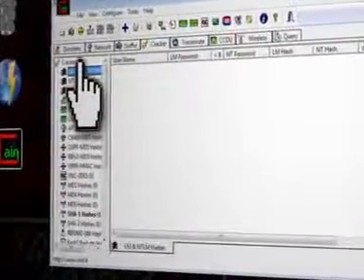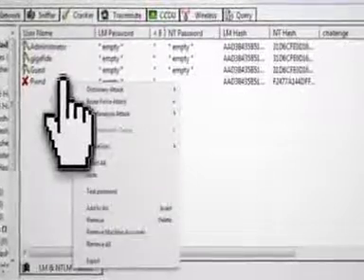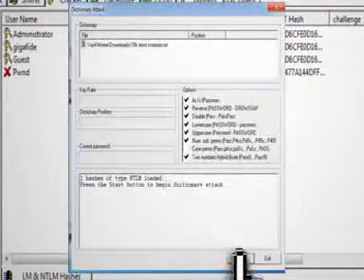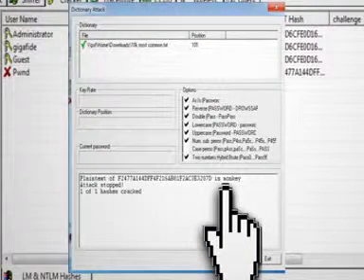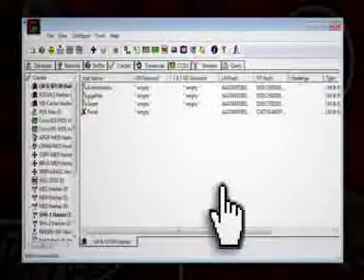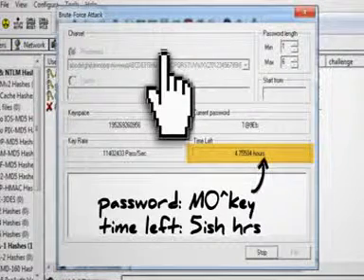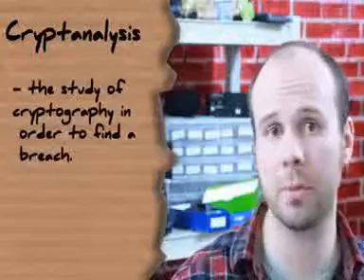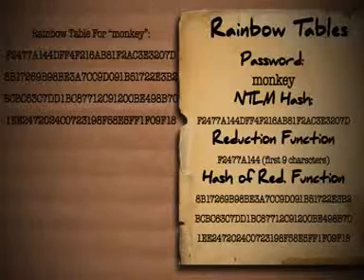Hacking Tip Password Cracking with Cain Abel